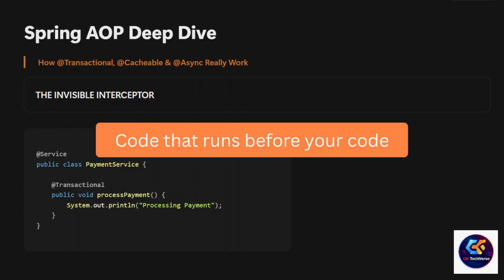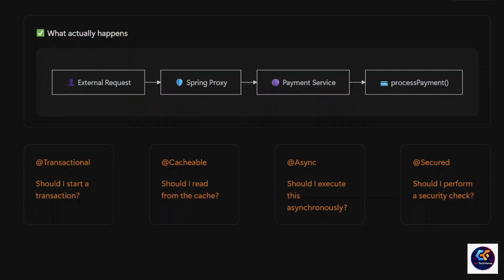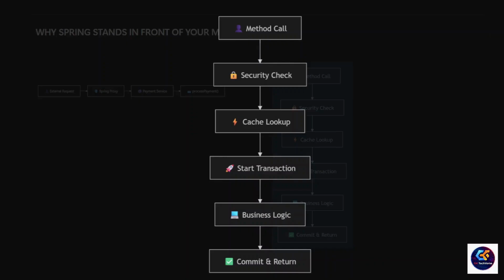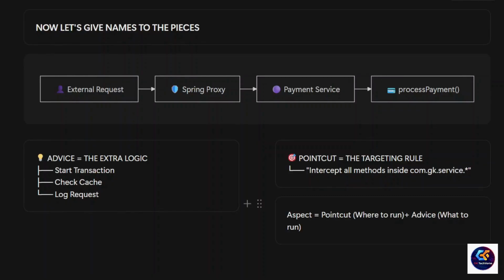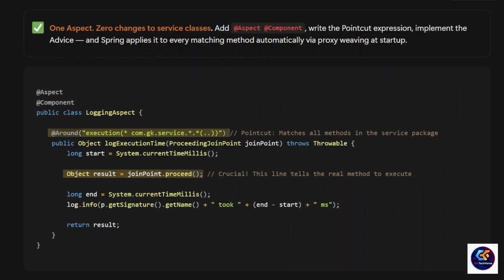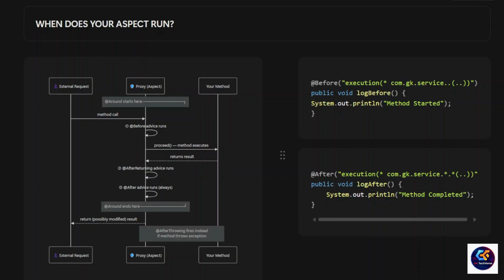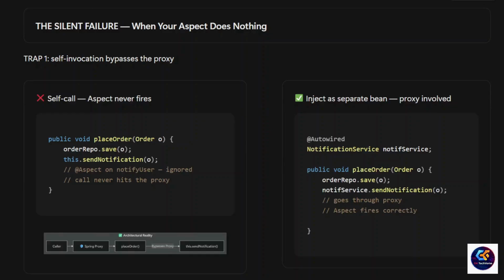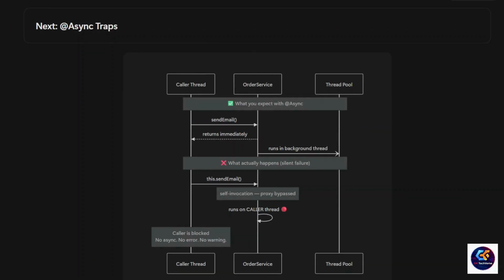Spring Boot AOP Explained — Aspect, Advice, Pointcut, Proxy Internals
Every time you use @Transactional, @Cacheable, @Async, or @PreAuthorize, Spring runs low-level code you didn't write before your method even starts. This isn't magic—it's driven by a precise runtime architecture called Spring AOP Proxies.

In this complete GK TechVerse masterclass, we break down the exact internal mechanics of the Spring Proxy engine. You'll learn the single mental model that will completely change how you write and debug Spring Boot applications.

What you'll understand by the end:
→ What AOP actually is and why Spring needs it
→ Aspect, Advice, Pointcut, Joinpoint — explained with a single metaphor
→ How @Before, @After, @Around advice work and when to use each
→ Why your custom Aspect might silently not fire (and the fix)

Chapters
00:00 — Code Running Before Your Code
02:24 — Separation of Concerns: Why the Proxy Stands in Front
04:13 — De-mystifying AOP Jargon (Aspect, Advice, Pointcut, JoinPoint)
06:07 — Write Once, Apply Everywhere: Creating a Custom Aspect
07:50 — Advice Execution Timelines (@Before, @After, @Around)
09:50 — The three silent failures
11:56 — Next Video (@Async Traps)